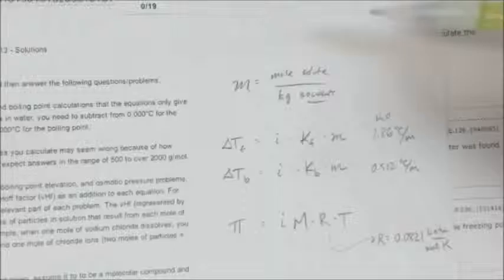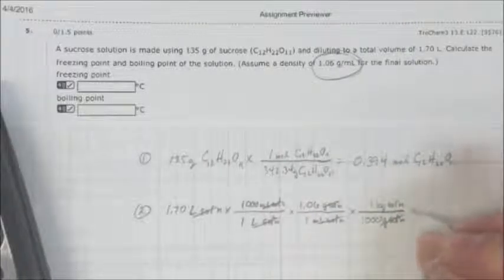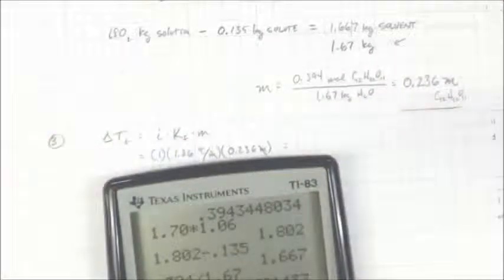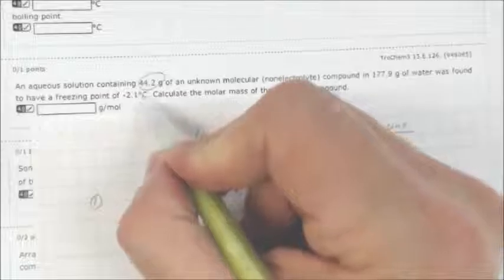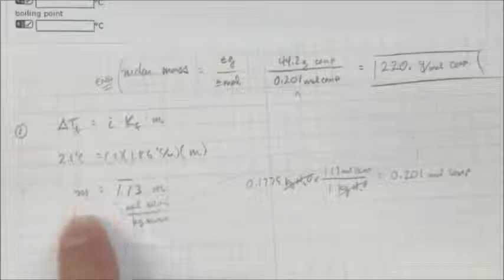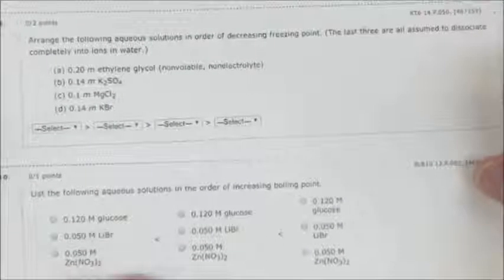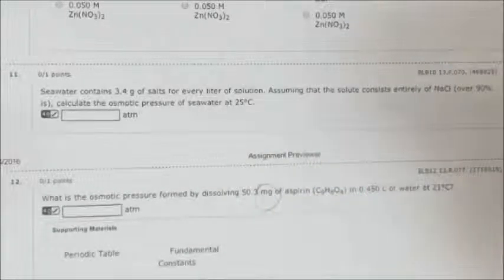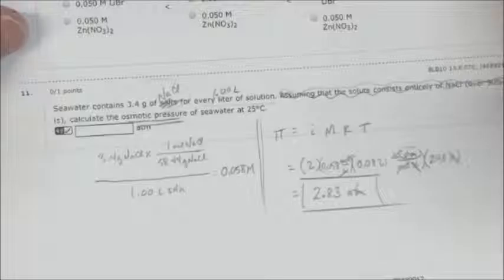Cm1 WA13 D PartII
Chemistry I.  Chapter 13.  WA 13-D. Part II